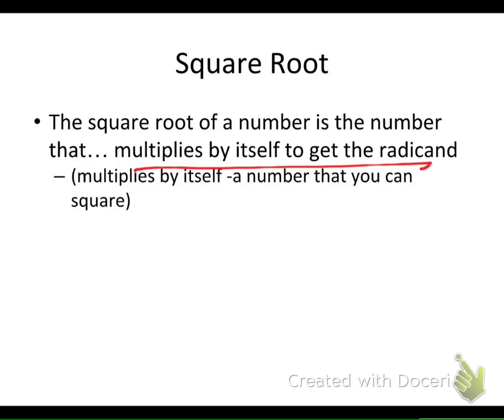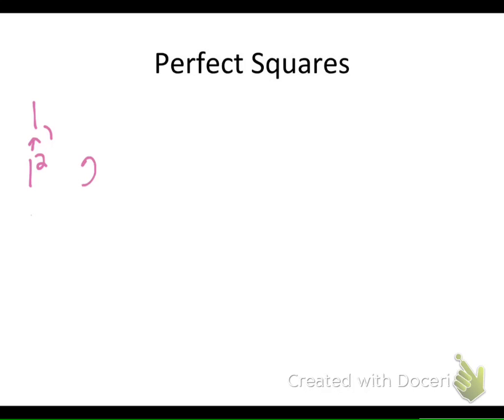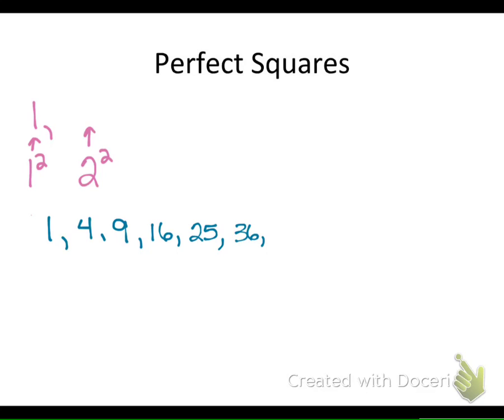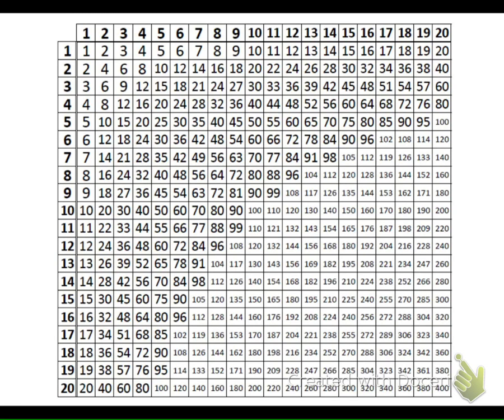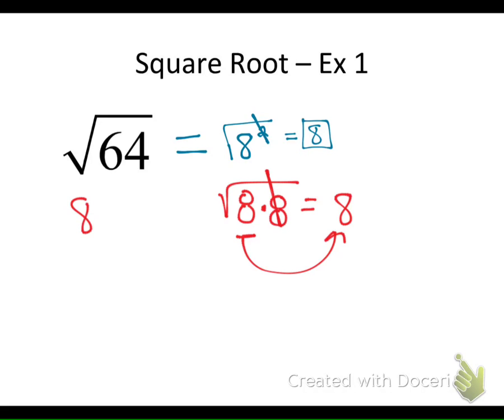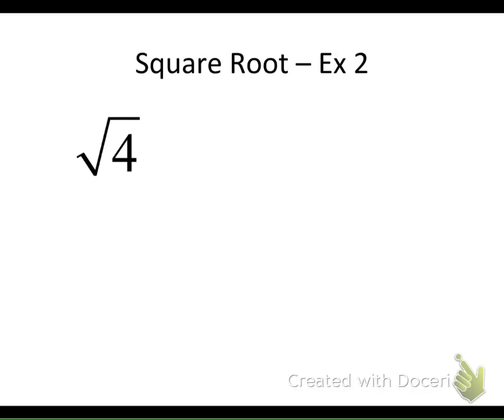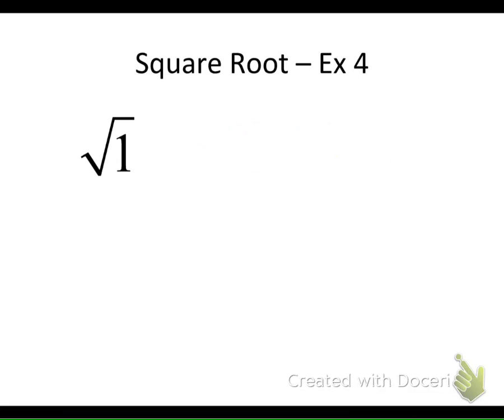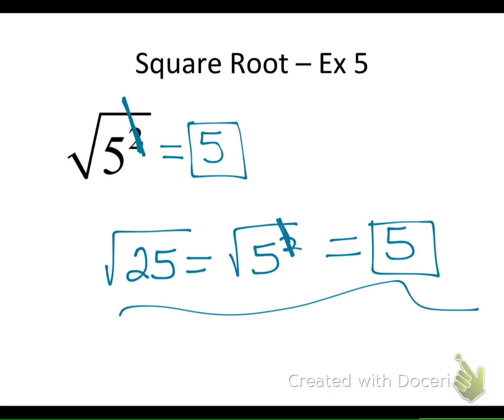Square Roots Notes